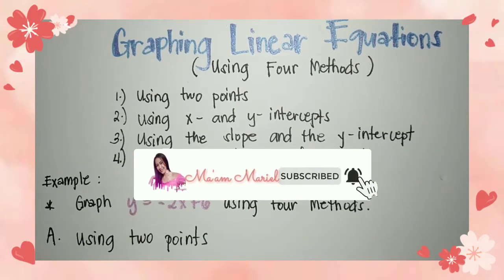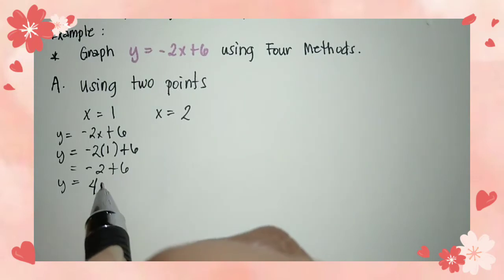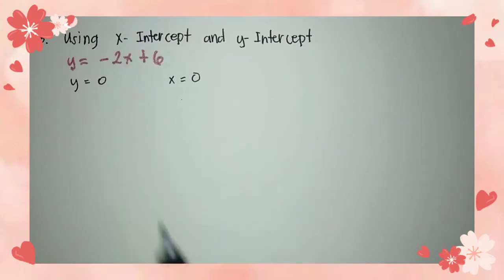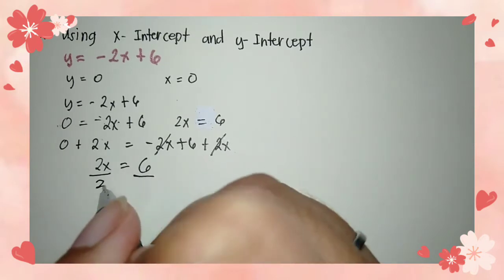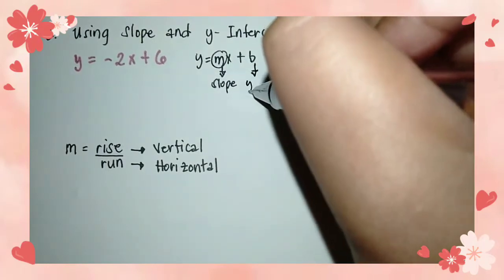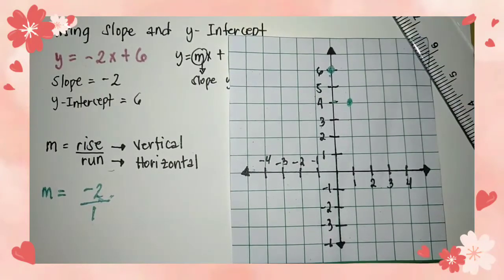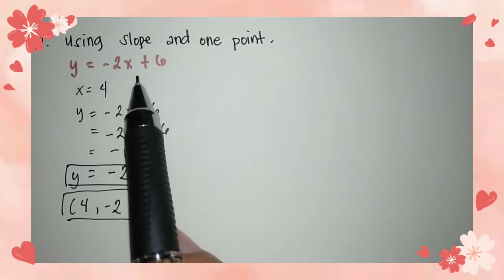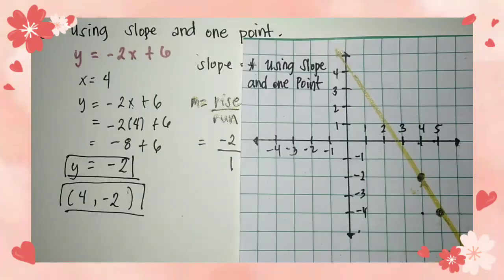Grade 8 - Graphing Linear Equations Using Four Methods | 1st Quarter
This video is all about graphing linear equations using four methods: 1. Using two points 2. Using x-intercept and y-intercept 3. Using slope and y-intercept 4. Using slope and one point.

Hope it helps. Godbless everyone. 😍😘